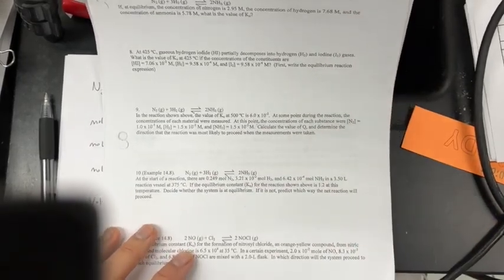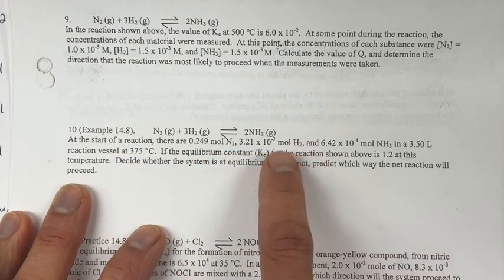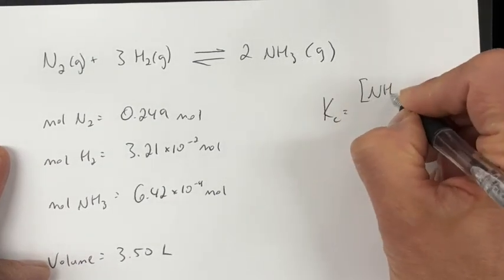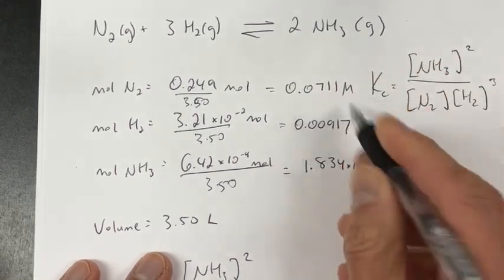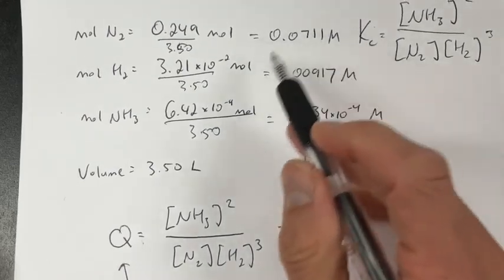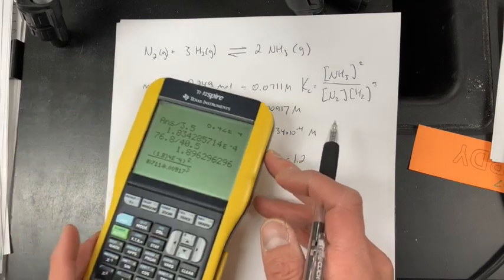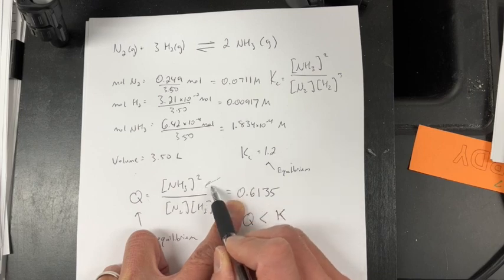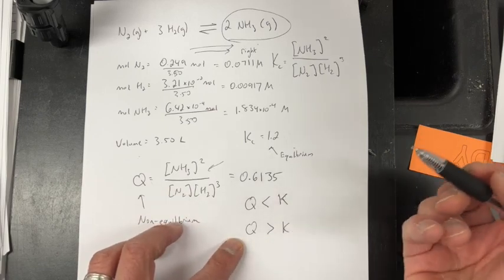Comparing Reaction Quotient and Equilibrium Constant